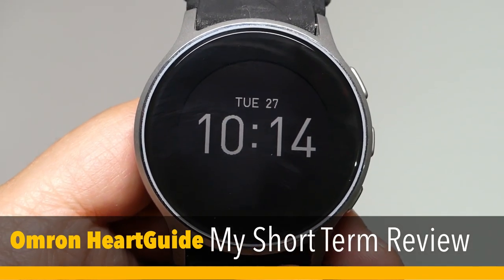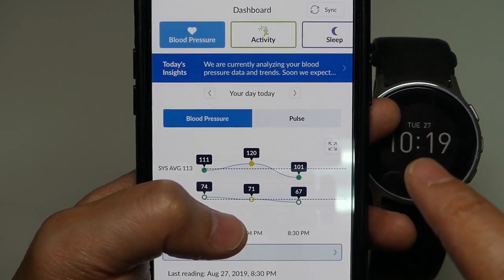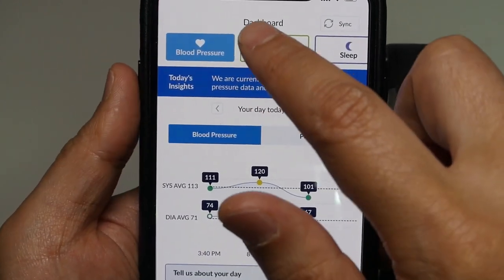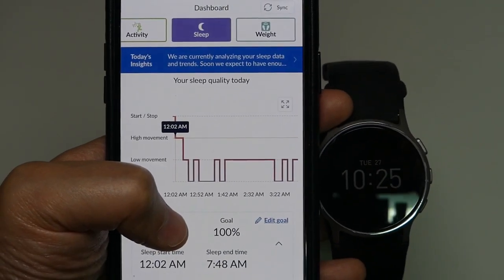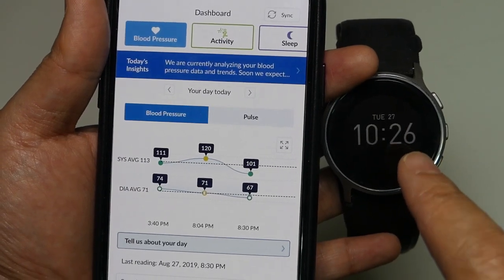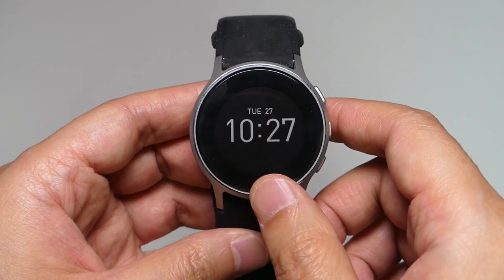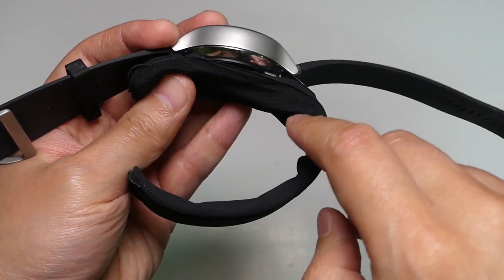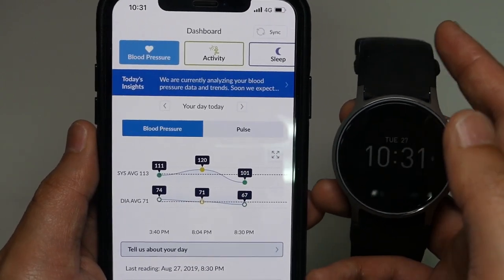Omron HeartGuide Short Term Review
用了10天，覺得還不錯，電池很能撐，隨時隨地都可以量血壓，唯獨表帶易髒，app要打開才能傳送資料

Great battery life, very convenient on taking blood pressure; band & cuff collect dirt easily and need to open the app to sync the data.